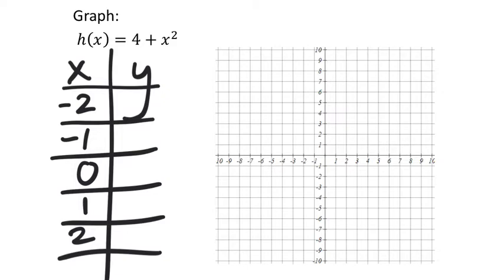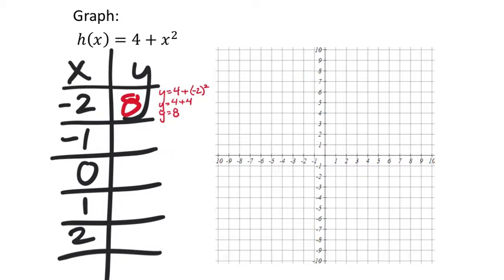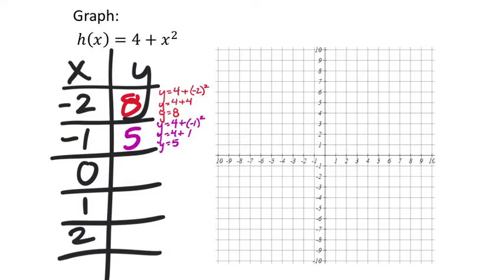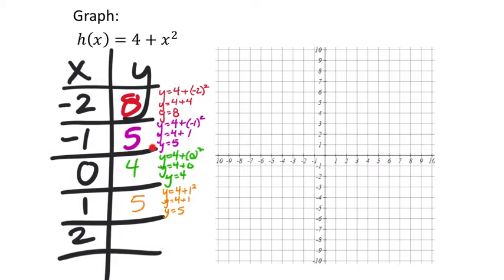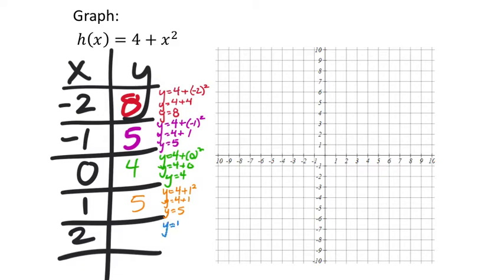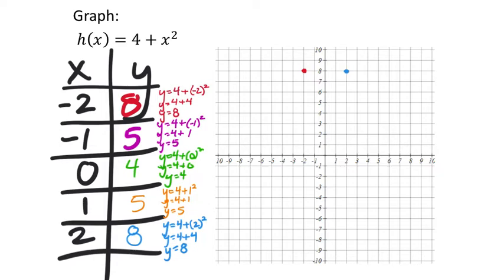A Pair of Bowla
Graphing a parabola from an exponential function.